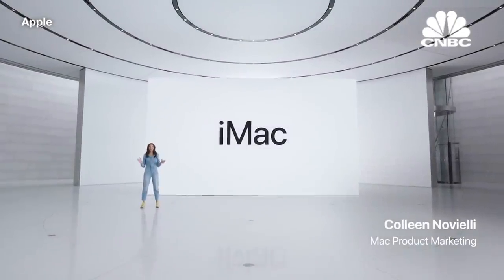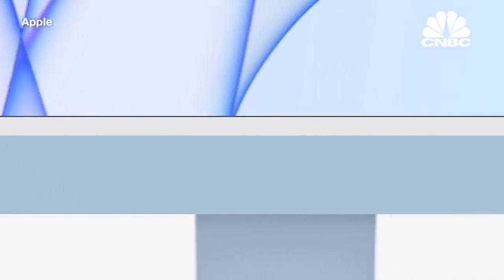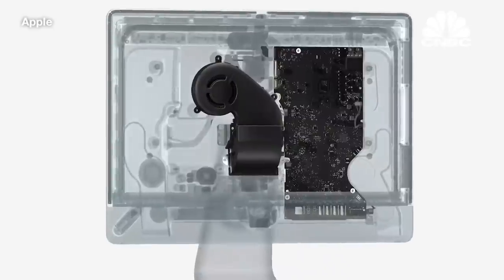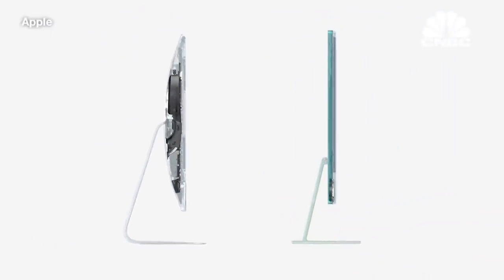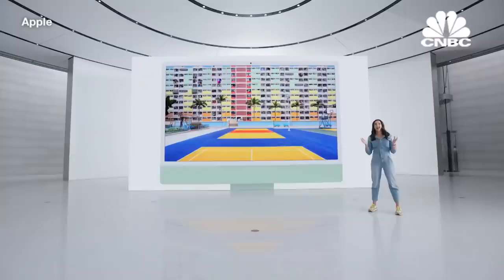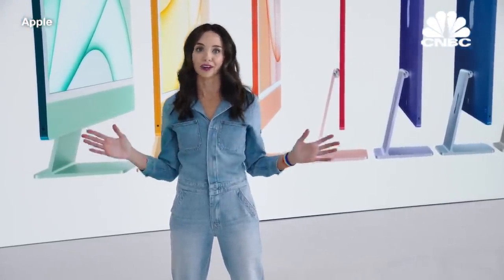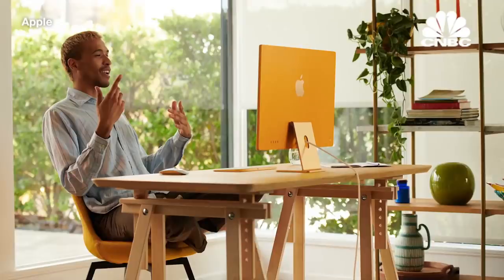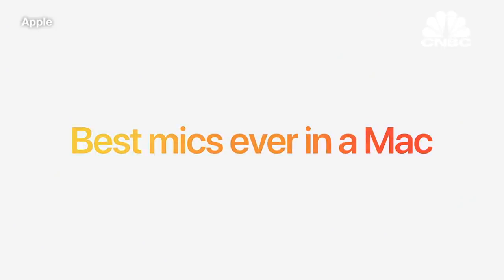Apple announces new iMac models that come in different colors, advanced camera and mic systems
Apple holds its first product launch event of the year on Tuesday. It is a pre-filmed presentation recorded at Steve Jobs Theater on Apple’s campus in Cupertino, California.

These iMacs are powered by Apple’s custom M1 silicon, not Intel processors. The computers have a new, thinner aluminum design, and they come in red, blue, purple, orange, yellow, silver, and green. The new thinner design looks a lot like a big iPad.

Apple says the volume of the computer has been reduced by 50%, resulting in a smaller computer that can fit on a desk more easily. It comes with a 24-inch built-in display and an improved camera that can record 1080p video in low light. Apple says the display runs at “4.5K” resolution.

It ships with a new magnetic power connector reminiscent of Apple’s previous MagSafe laptop chargers and a slightly updated keyboard with an emoji key and a fingerprint sensor. Apple’s mouses and keyboard come in the same colors as the new iMacs.

The entry-level model costs $1,299, and an upgraded version costs $1,499. The new iMacs will go up for preorder on April 30 and will ship in the second half of May, Apple said.

Apple’s first iMacs, released 20 years ago, also came in different colors.